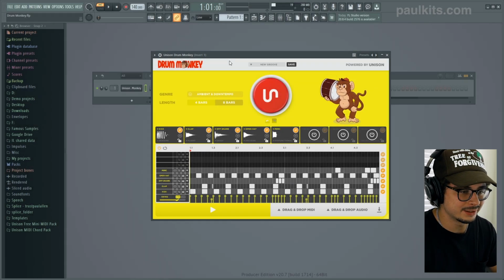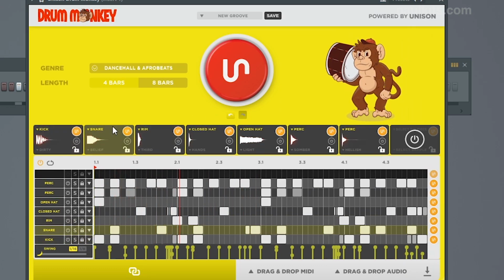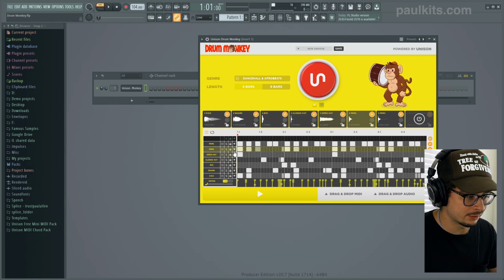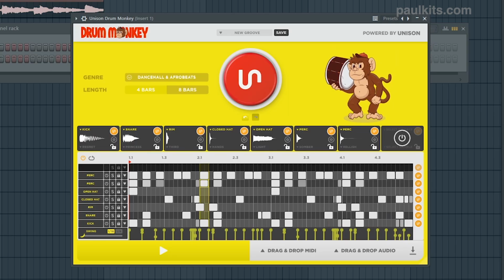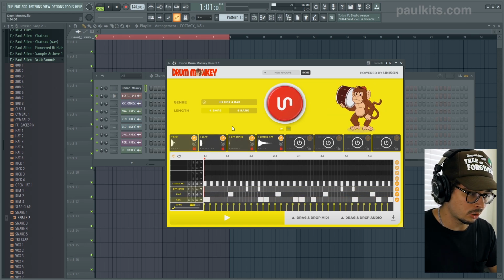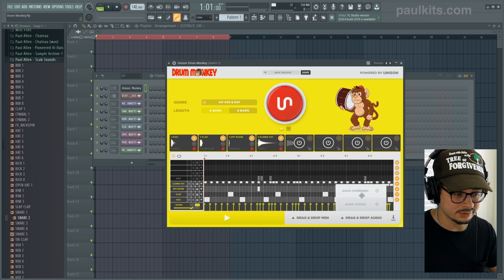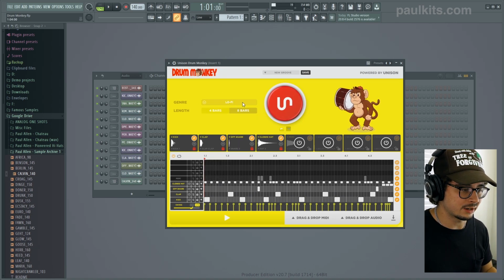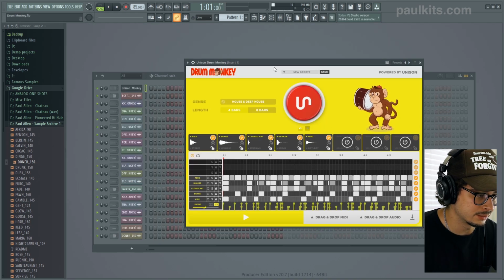Most Useful Drum VST of 2021 - Unison Drum Monkey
Exploring Unison Audio's latest plugin: Drum Monkey.